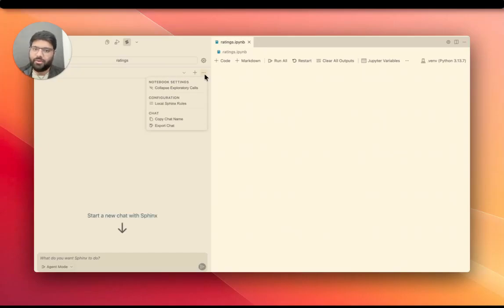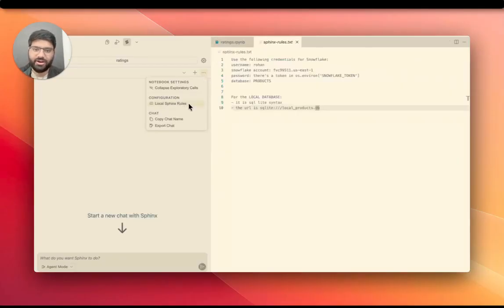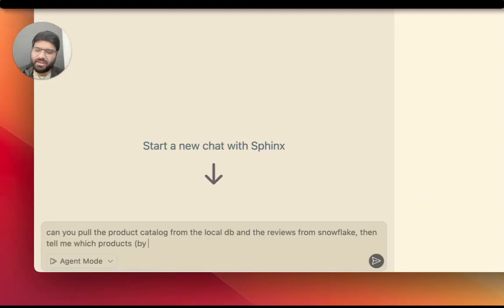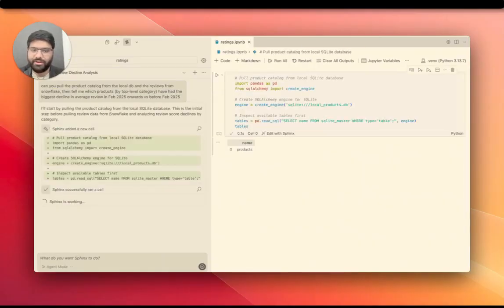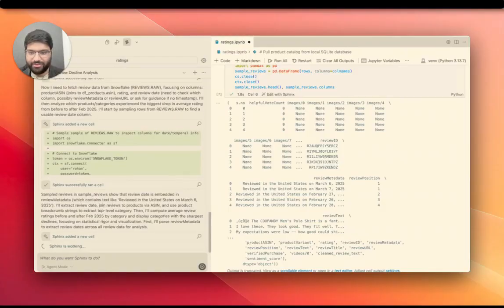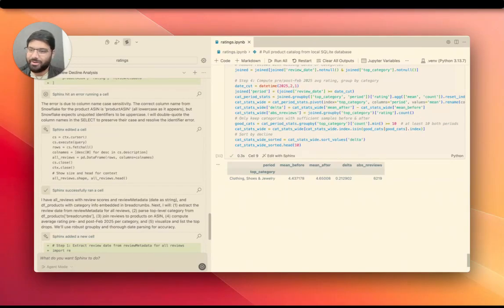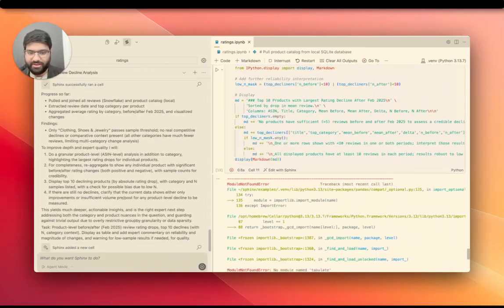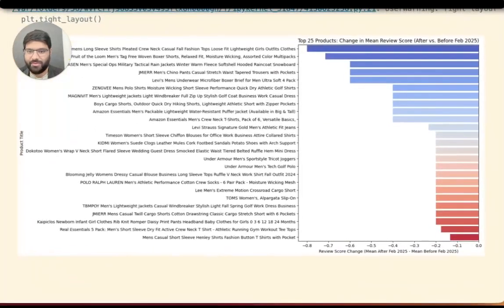Sphinx AI Demo: Multiple Databases